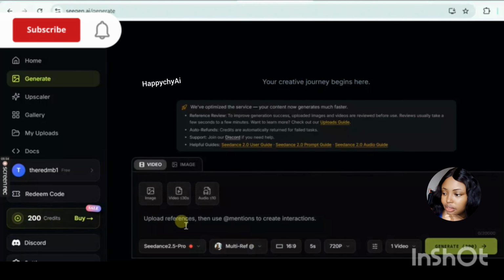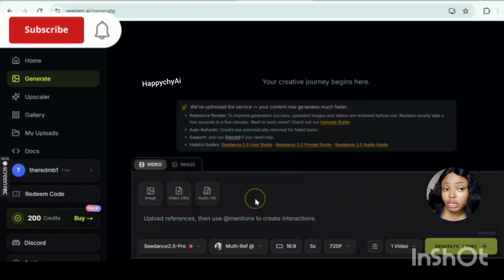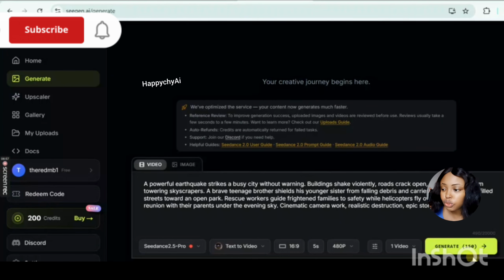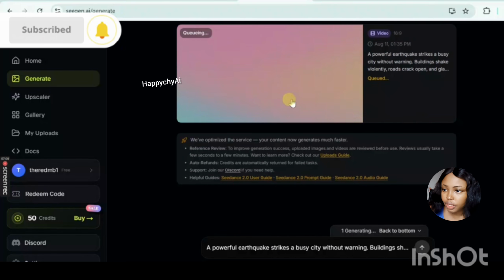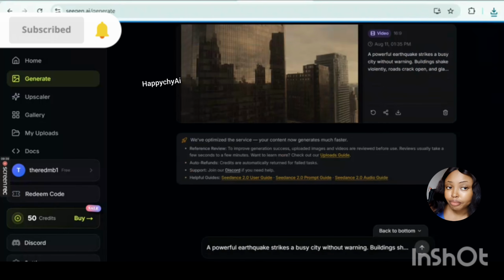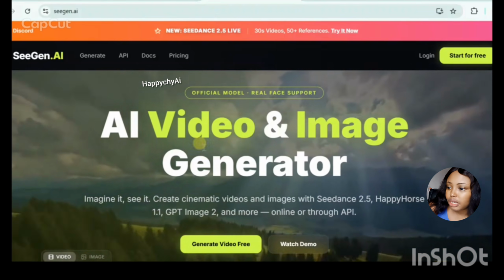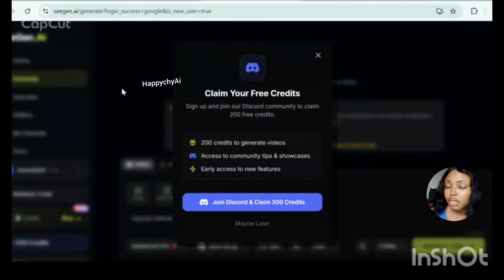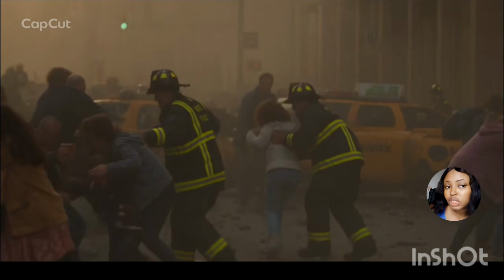SEEDANCE 2.5 FREE — Create Cinematic AI Films with Seedance 2.5 on This New Platform!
SEEDANCE 2.5 FREE! In this video, I’ll show you how to use Seedance 2.5 to create **cinematic AI films and AI videos** on a new platform. If you’re looking for a **free AI video generator**, **Seedance 2.5 free access**, or a simple way to create high-quality cinematic videos with AI, this tutorial is for you.

You’ll see how to access Seedance 2.5, generate cinematic scenes, and turn your ideas into impressive AI films. I’ll also walk you through the platform step-by-step so you can start creating your own **AI movies, AI filmmaking projects, text-to-video content, and cinematic AI videos**.

* How to use Seedance 2.5 for FREE
* How to generate AI film scenes with Seedance 2.5
* How to use the new platform
* How to create professional-looking AI movies
* Tips for getting better results from Seedance 2.5

⏱️ **TIMESTAMPS**
00:00 Introduction
00:32 What Is Seedance 2.5?
01:05 How to Access Seedance 2.5 FREE
01:45 Creating a Cinematic AI Video
02:40 Seedance 2.5 Settings & Prompt
03:25 Final AI Film Result
04:00 Conclusion

If you’re interested in **AI filmmaking, AI video generators, Seedance, Seedance 2.5, cinematic AI movies, text-to-video AI, and free AI tools**, make sure to watch until the end.